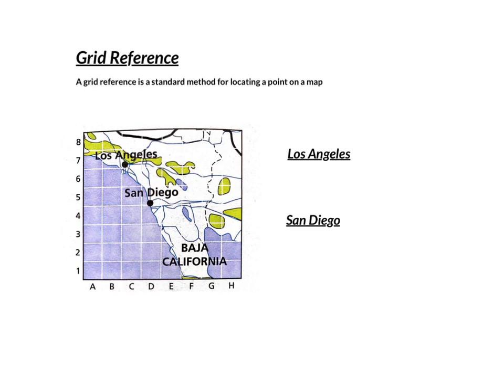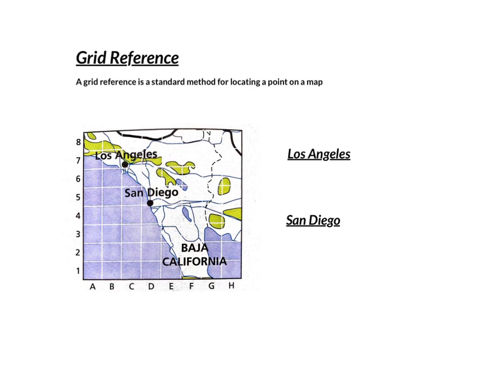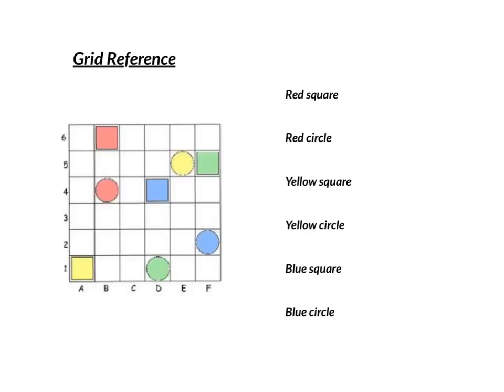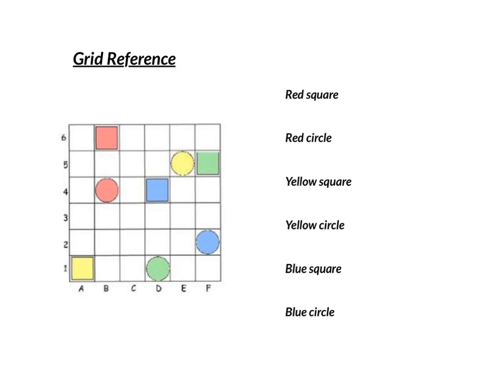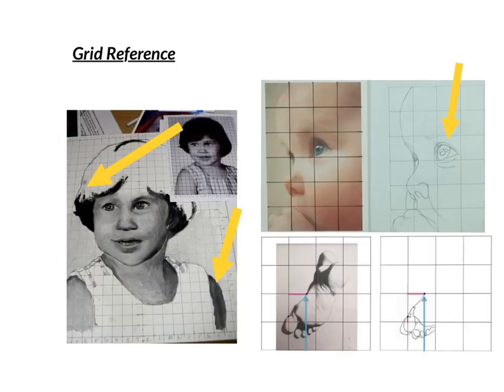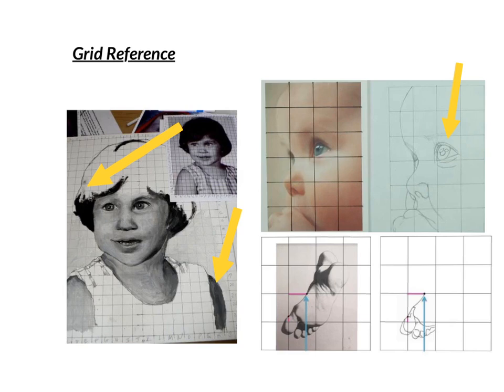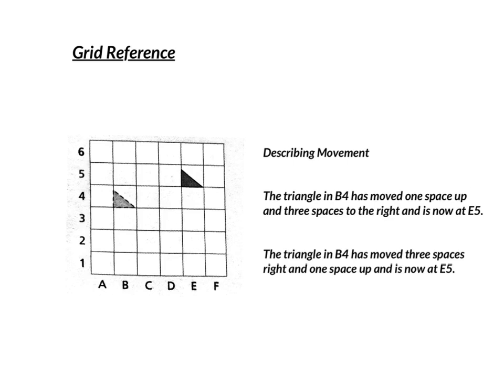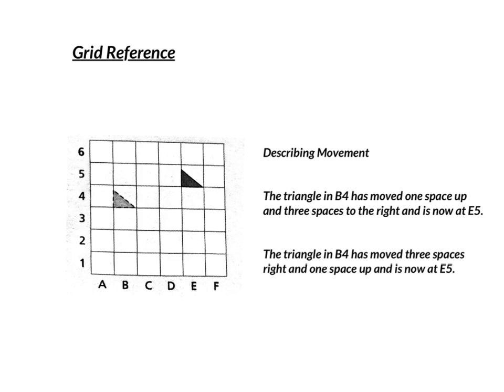How to Read Grid References | Locating Positions on a Map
Use grid references to locate and describe positions. Connect the row and column labels with places on a grid.